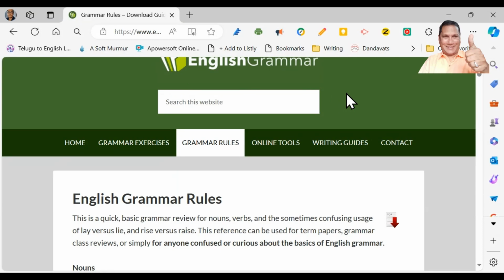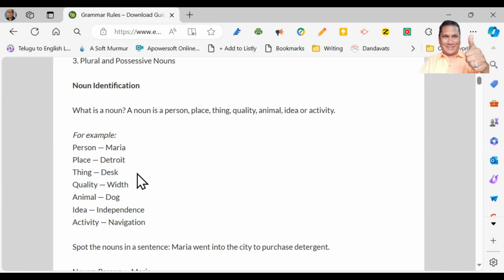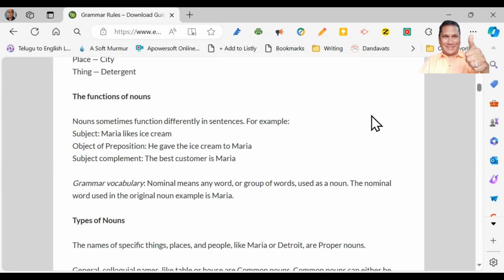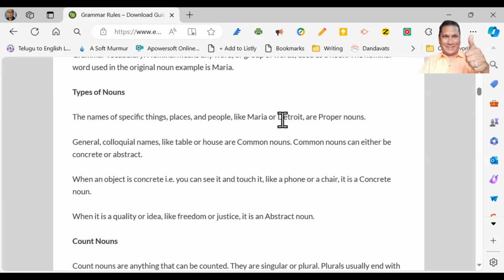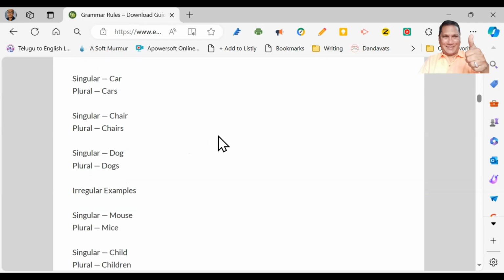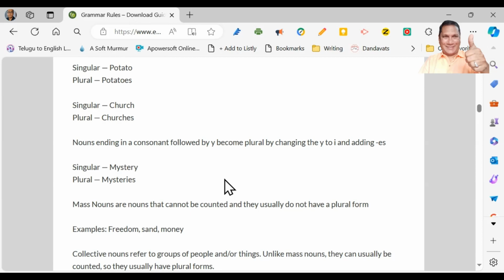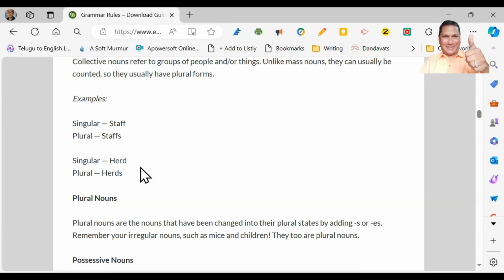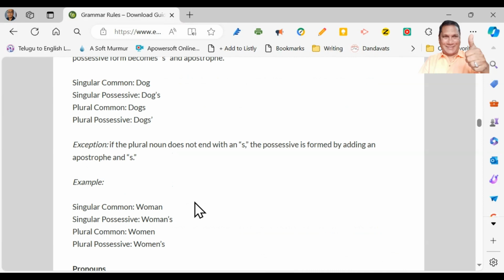EnglishGrammarOrg 2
This video guides through the Grammar Rules Menu of the English learning website englishgrammar.org
It talks about nouns.